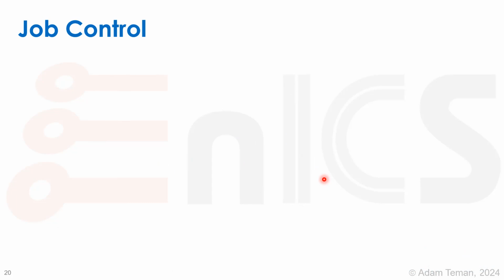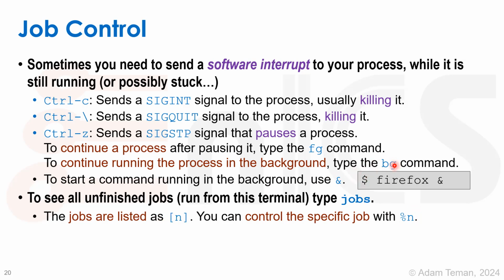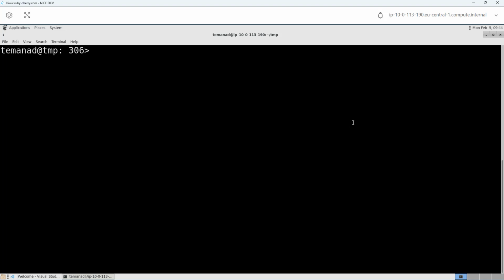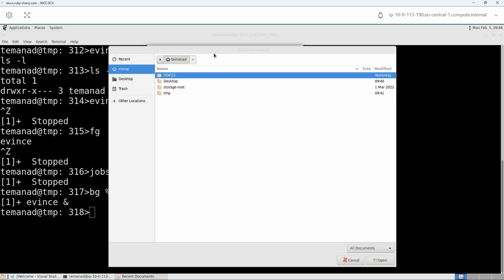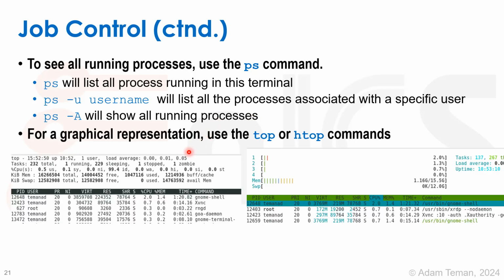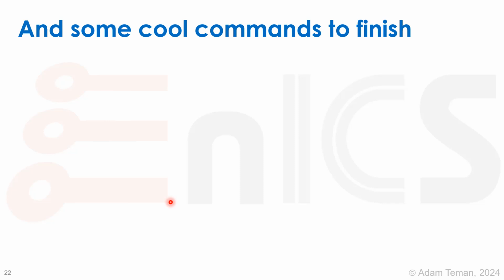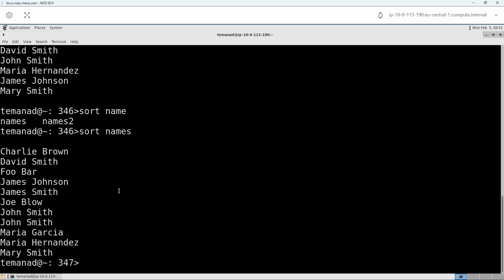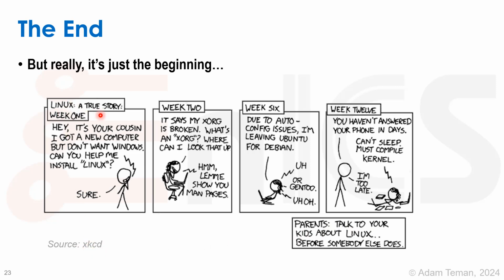Introduction to Linux - Part 4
This is part 3 of a four part introduction to Linux, or at least to the command line interface of the shell.

Linux is the open source operating system that brought Unix to the masses and has turned in to the program that enables just about everything worthwhile (...sorry if I pissed anyone off :).

In this tutorial, I provide a basic overview of the shell - the command line interface that provides us with a window into the world of computing. I go over the most important commands that are needed for shell interaction and shell scripting, demonstrated on the Bash shell, which is currently the most popular Linux shell. From navigating your way through the directory structure, controlling files, redirections, and aliases, through to shell scripting, job control and much more.

If you were scared of Linux or hesitant to start, this is the tutorial for you.

Part 1 is all about navigating the shell.
Part 2 introduces file permissions, redirection, pipes and other basic commands
Part 3 demonstrates aliases, soft links, variables, file compression and shell scripting
Part 4 finishes the tutorial with job control and a bit more

Lecture slides can be found on the EnICS Labs Tutorials

For more videos - primarily about chip design and VLSI - please visit the EnICS Labs website at:
or search using my YouTube handle @aditeman